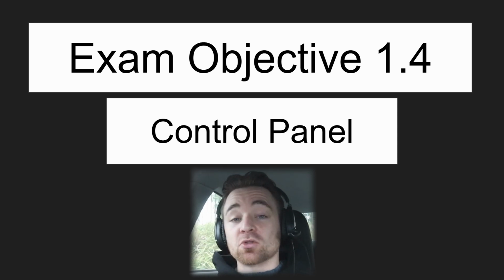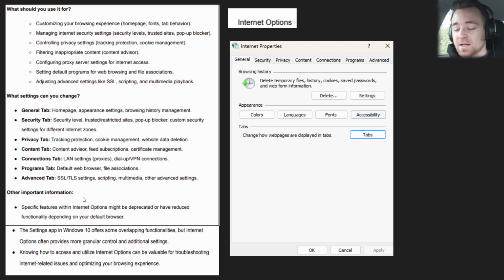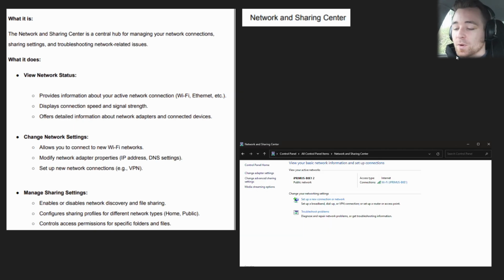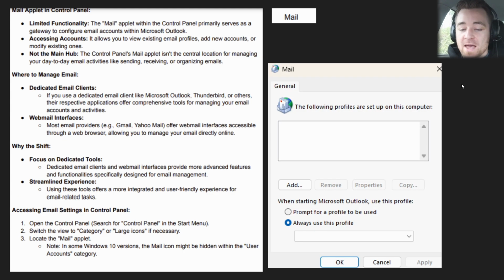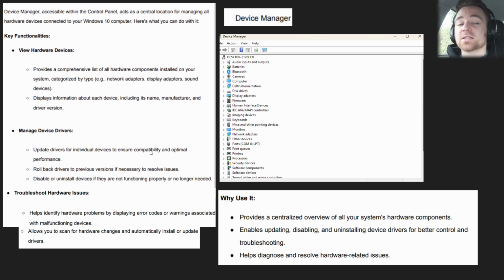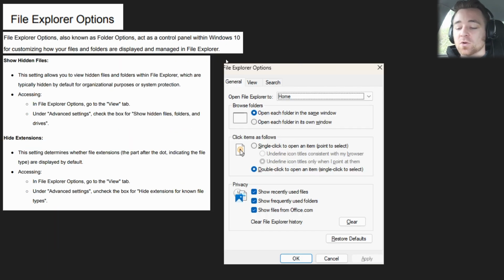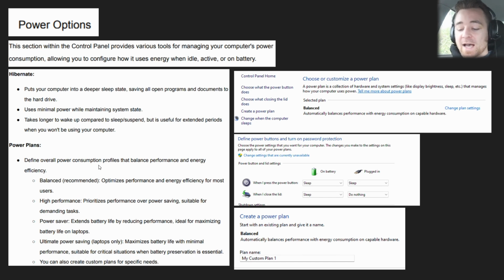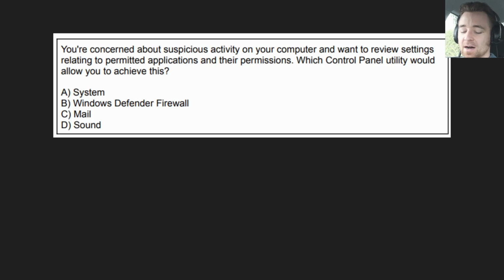1.4 - Control Panel | A+ 1102 Free course with practice questions | Pass the A+ 1102 exam